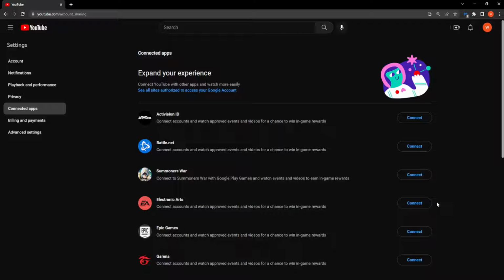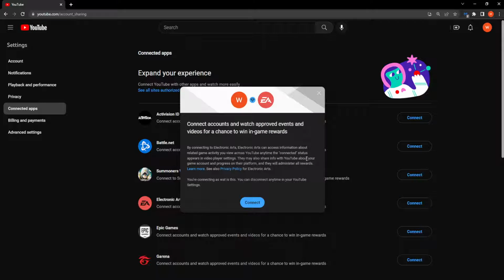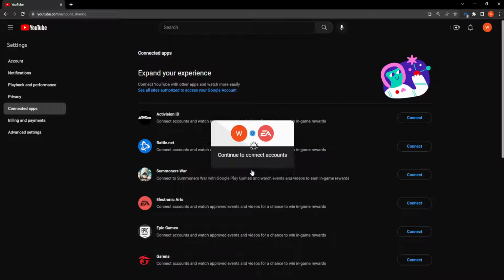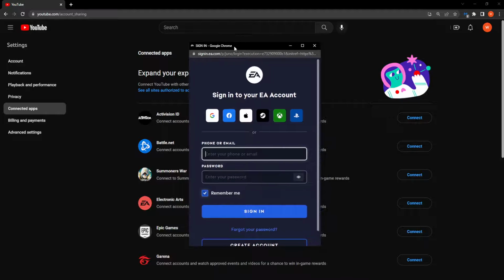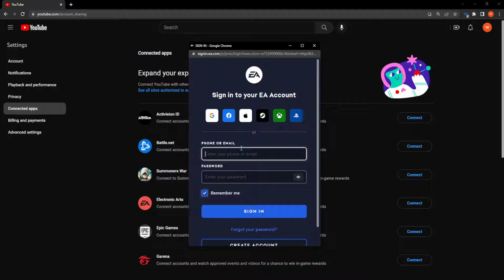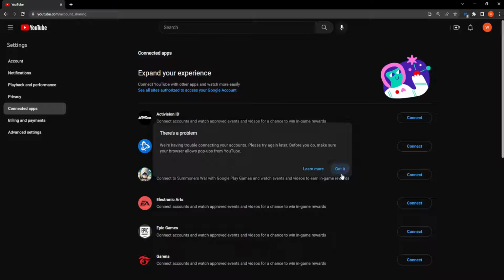How To Connect Youtube To EA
In this video I show you how to connect your Youtube To EA. If you need to link youtube to EA games to get rewards then this is the perfect tutorial for you.